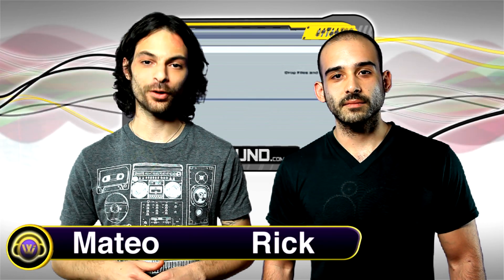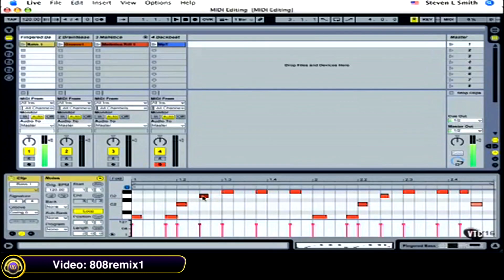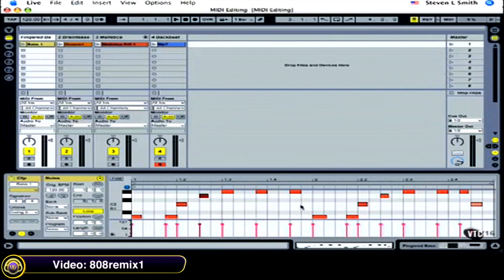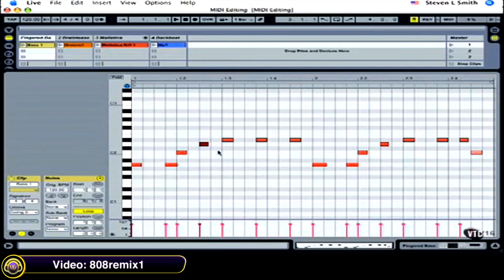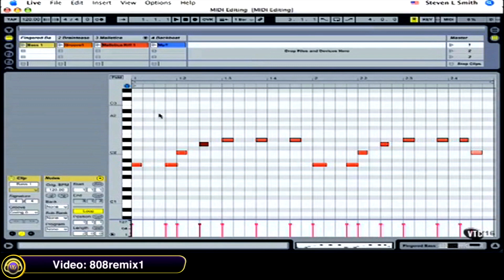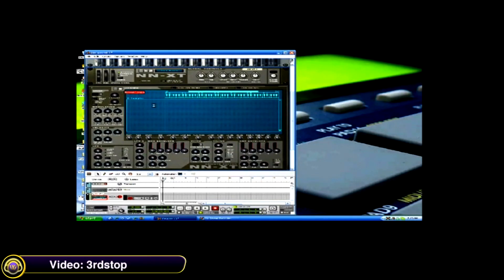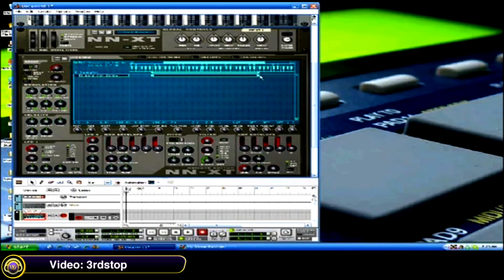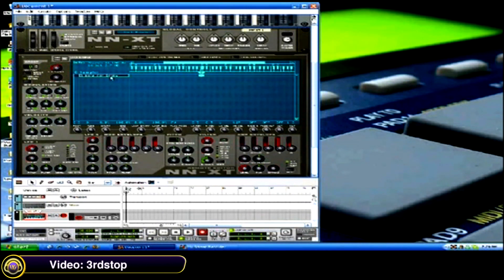WinkSound.com: Must Watch 16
Watch the latest and greatest videos created by our users and uploaded to the WinkSound community. In this session 3rdstop shows us how to chop samples using the NN-XT sampler instrument within Reason 4.0, ElleZsen explains how to navigate your sessions using Markers in Logic Studio and 808remix1 teaches us the basics of editing MIDI notes using the Piano Roll inside of Ableton Live.